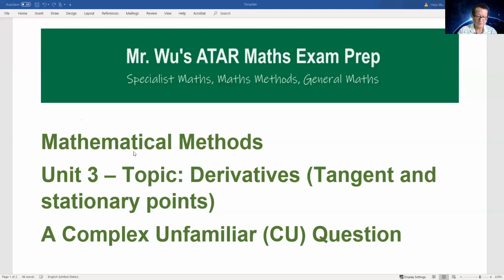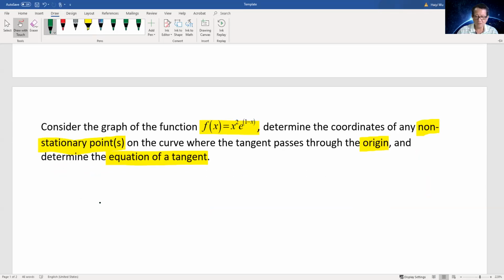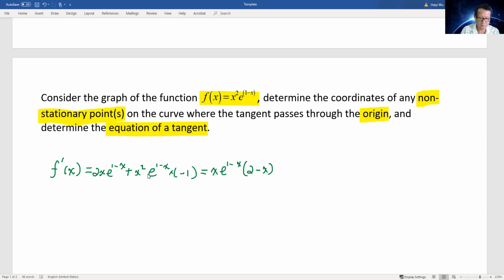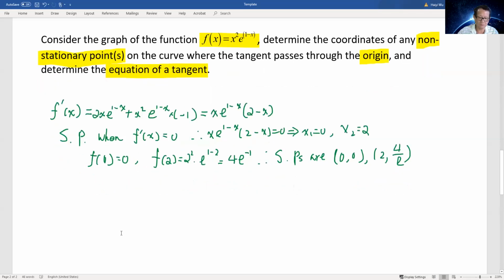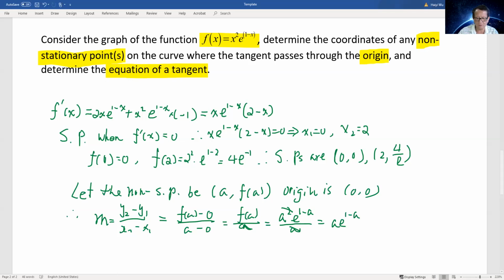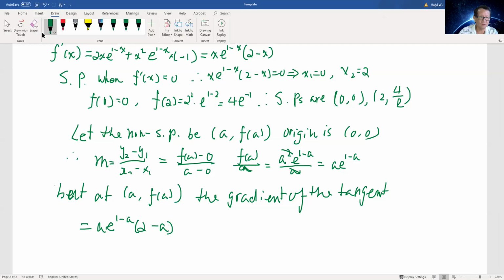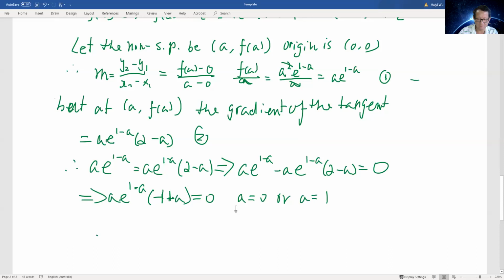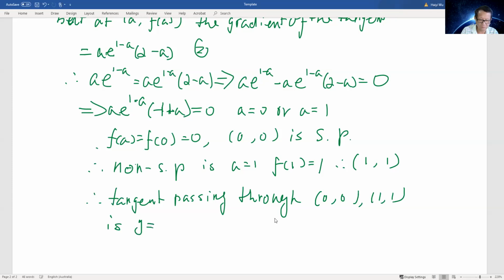Mathematical Methods - Unit 3 - Topic: Derivatives (Tangent and Stationary Points)